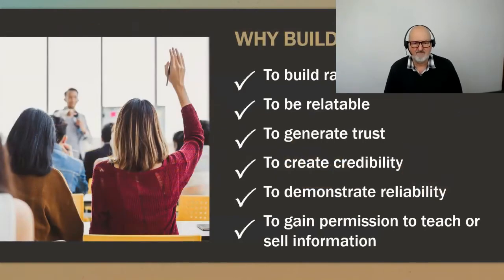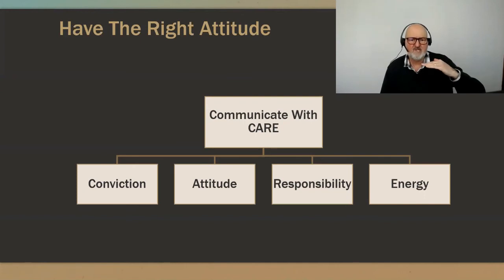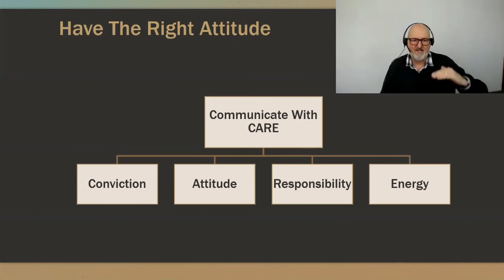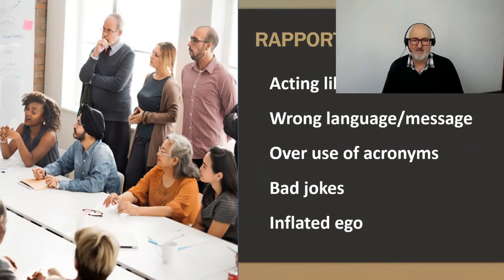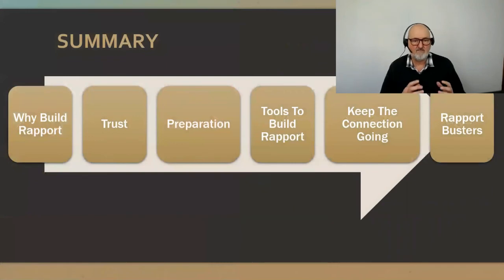How to Connect with Your Audience | Peter Dhu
When we're speaking or when we're training or facilitating, a big part of our ability to educate, to move people to a different way of thinking, to create a change or process, to be influential, to persuade people to move their mindset, relies heavily on our ability to connect with your audience.

Failure to connect, then you will probably not have the impact that you hoped to have.